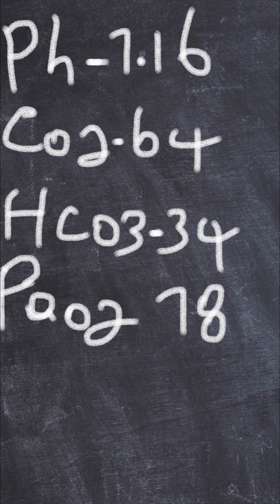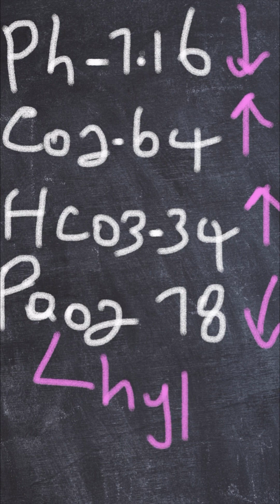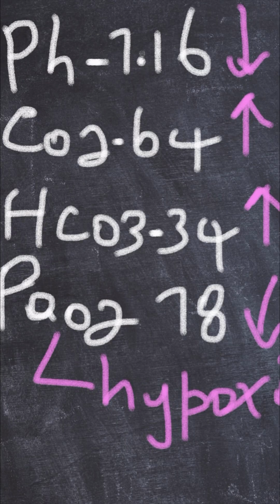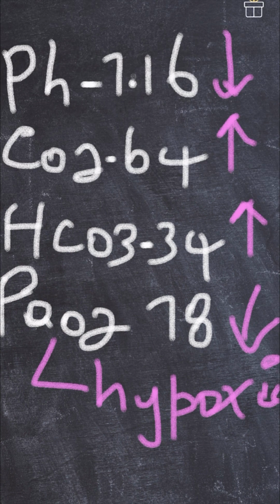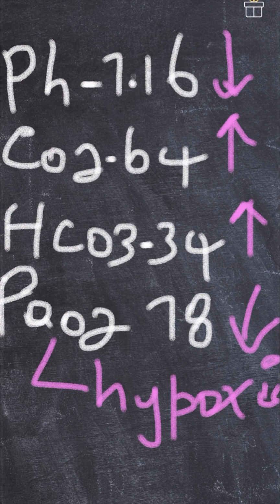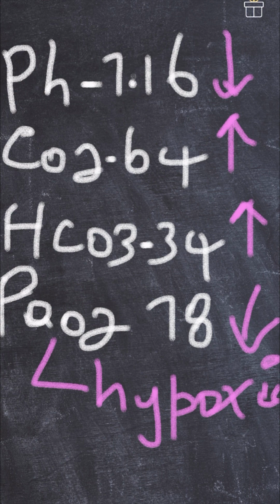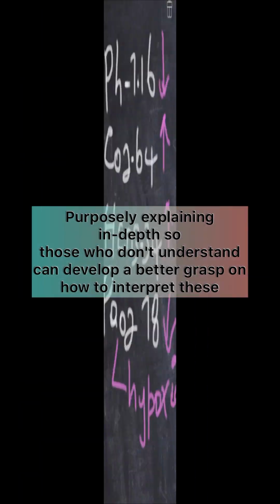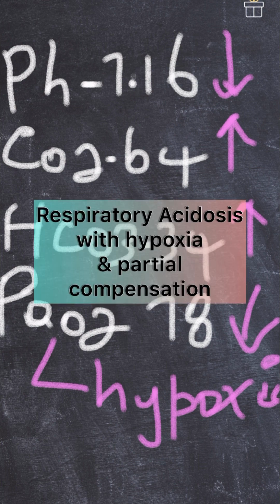Once you see this video, interpreting acid-base imbalances will be a walk in the park.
Interpreting acid-base imbalance has never been this easy! Listen to the explanation and you will have one less thing to worry about in nursing school.